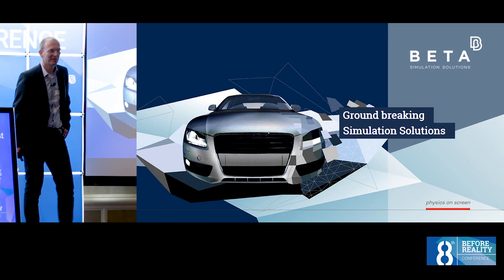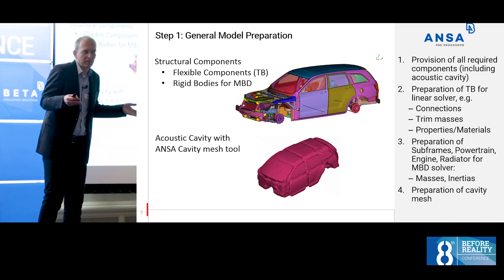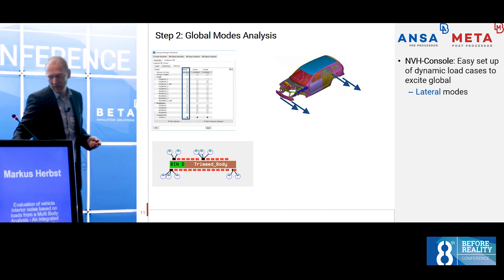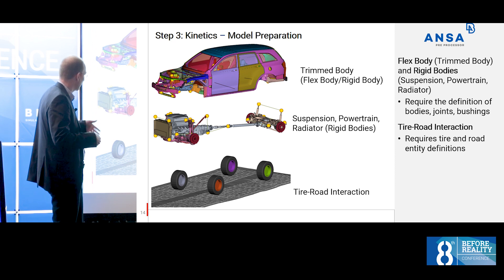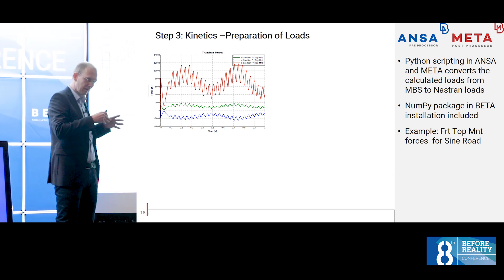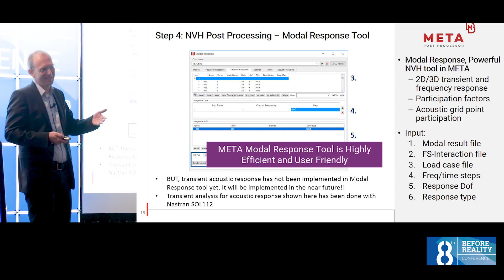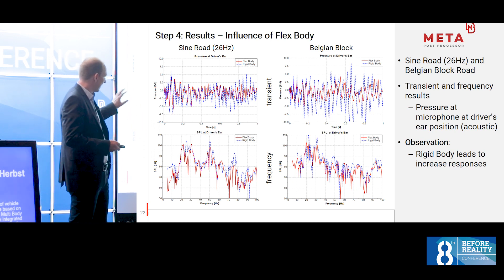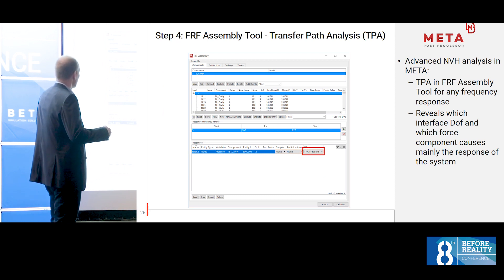Evaluation of vehicle interior noise based on loads from a Multi Body Analysis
As presented by Mr. Markus Herbst
 from BETA CAE Systems at the 8th BEFORE REALITY Conference.

Ride comfort has always been one of the key factors for car owners during the decision of a car purchase. Excessive noise in the passenger cabin develops an uncomfortable environment for the occupants and therefore a lot of research and testing is invested in this area.

In this presentation, an integrated approach is showcased exclusively through the BETA CAE software suite. The approach starts with a vehicle ride Multibody Dynamic analysis through Kinetics in order to obtain important loads information on critical locations of the chassis for several road surface profiles. With the import of those loads in META post-processor, those loads can be translated to sound pressures in the cabin using Frequence Response (FRF) and Transfer Function (TF) related tools.

In the meanwhile, the representation of the Trimmed Body in the whole process as a Display Model – which is a simplification technique of a modal reduced file through EPILYSIS – allows a huge reduction in the amount of data and easier data manipulation without sacrificing the accuracy of the dynamic behavior.